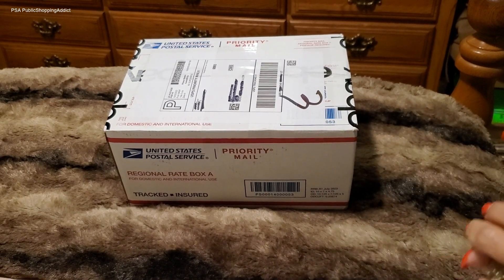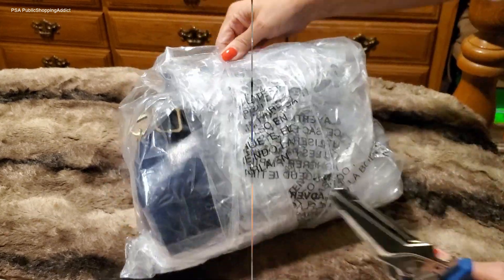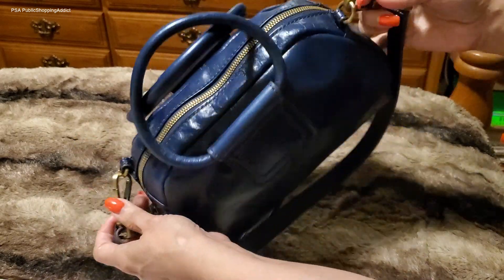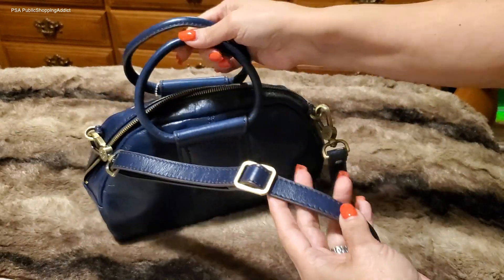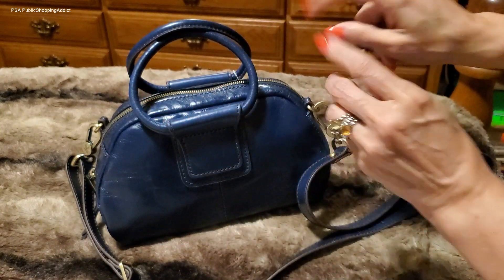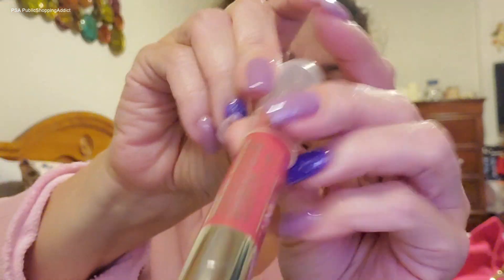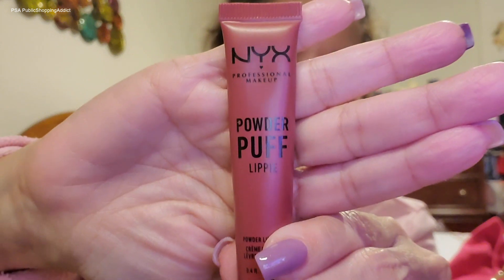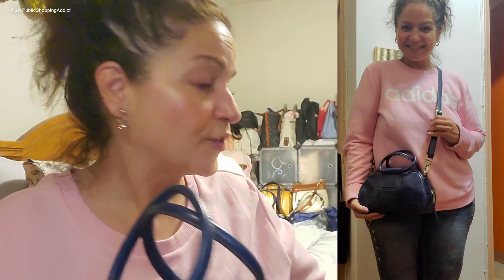Hobo Mini Sheila and Let's Chat Dooney and Kipling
Yup I did it again!  Or was it Ebay did it again!  Oh Hobo seriously!  Where is this island again?  Enjoy, I know I did :)  Thanks for hanging with me and being a part of all things we love!

Bling Pens
Nylon Pouches Set of 6
Pink Kisslock Pouch
Bling Pill Container Set of 3
Travel Tissue 50 Pack